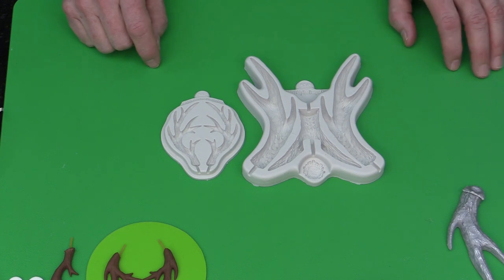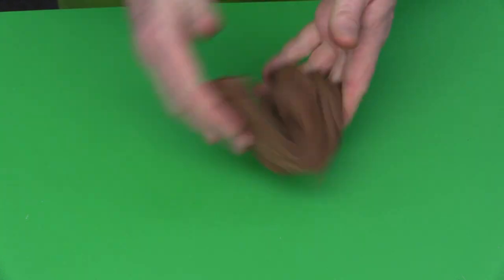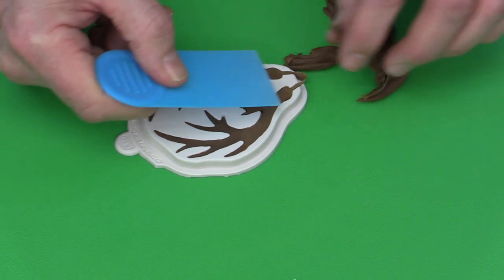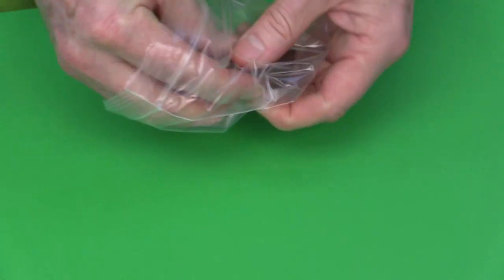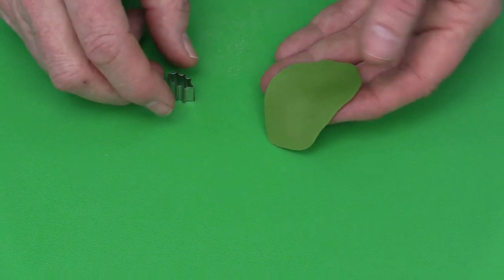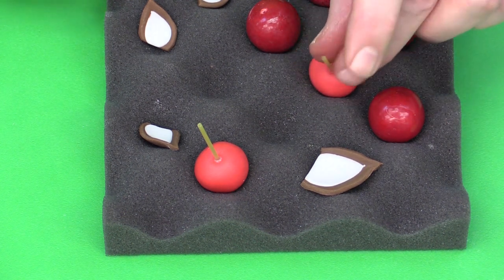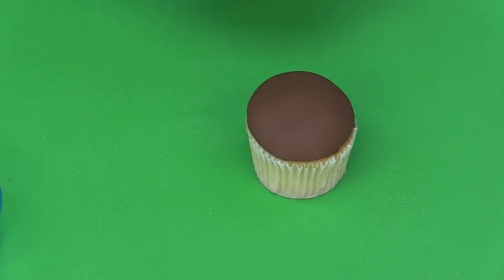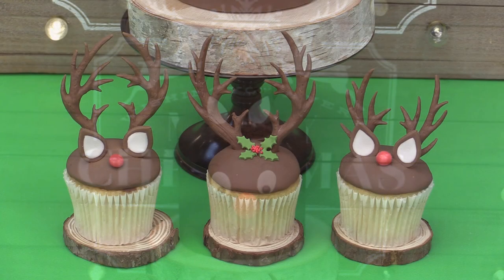Nicholas Lodge Antler Molds Used To Create Fun Holiday Cakes & Cupcakes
Chef Nicholas Lodge will demonstrate fun and easy techniques to create holiday cakes and cupcakes using the Antler Molds in the Nicholas Lodge Collection by Katy Sue Designs. Watch Nicholas step-by-step as he makes a whimsical Rudolph inspired cake and smaller individual cupcakes.

Items used in this video are:
NLC022 Small Antler Mold
NLC021 Large Antler Mold
NL 85 Super Bond
NL1150B NL Mini Foam Flower Pad & Companion Tool
NLC0002 Companion Tool
1325 Blue Scraper/Icing Spreader-Set of 2
NL135 Dragee/NonPareil Pickup Stick & Tray